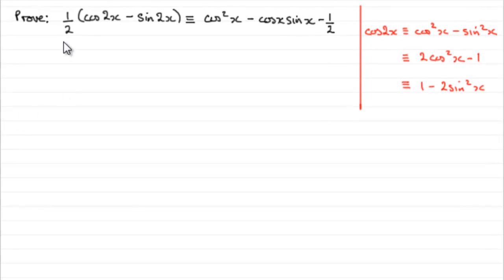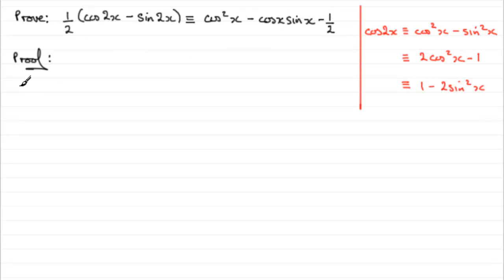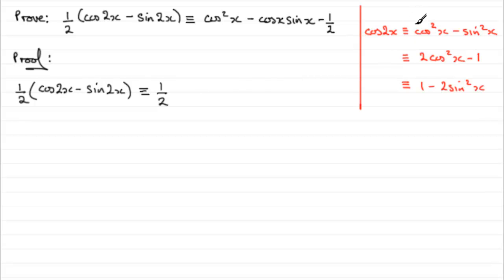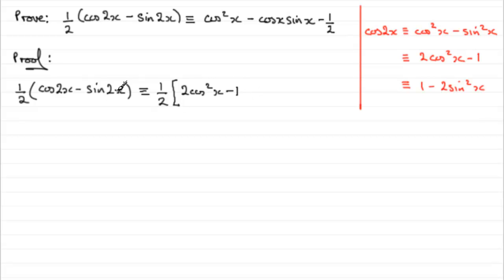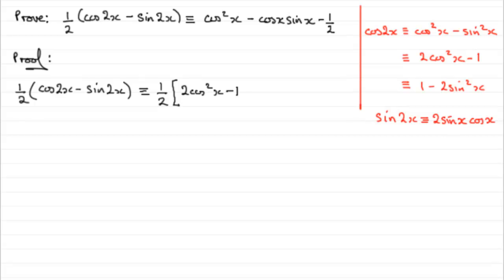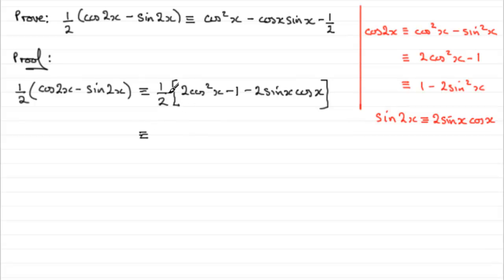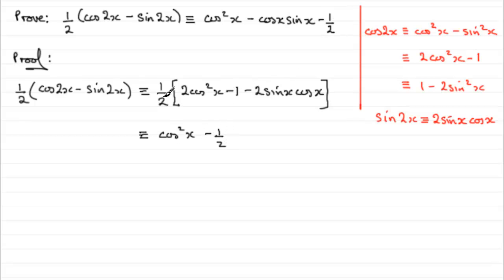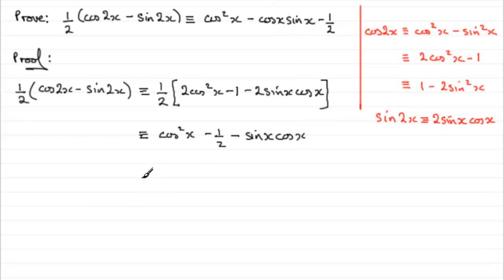A-Level Edexcel C3 January 2006 Q7a (ii) : ExamSolutions